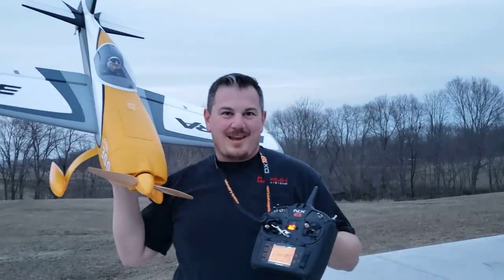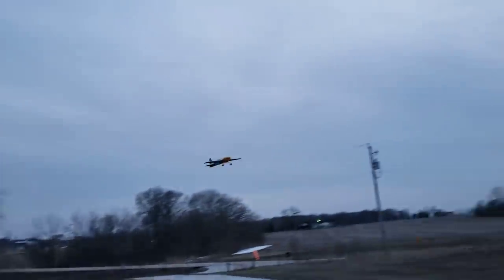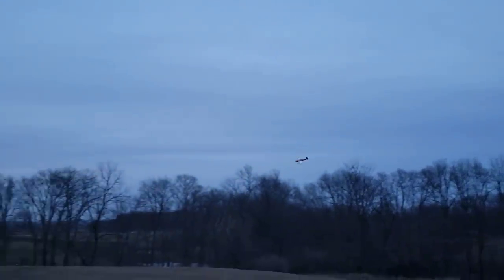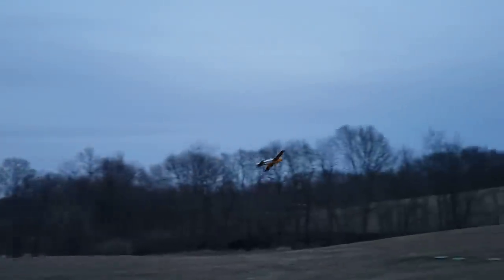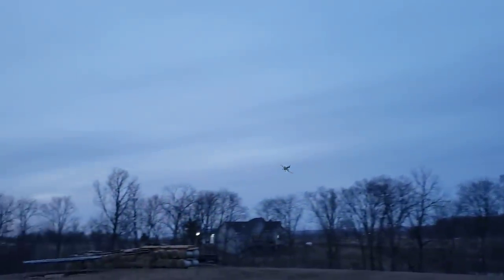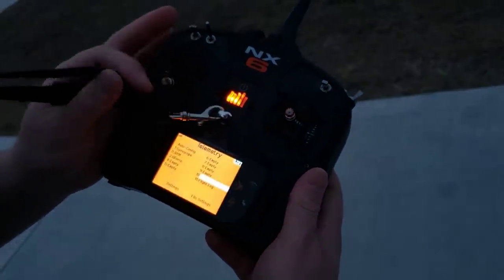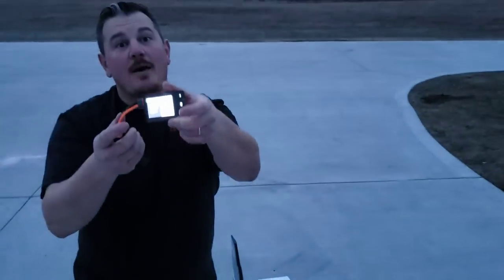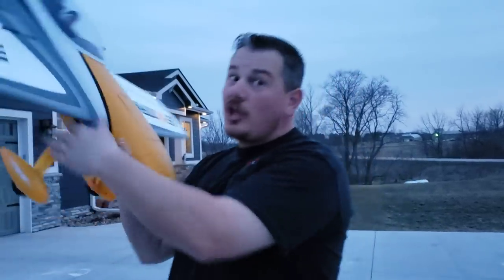Eflite - Extra 300 1.3m - Second Thoughts